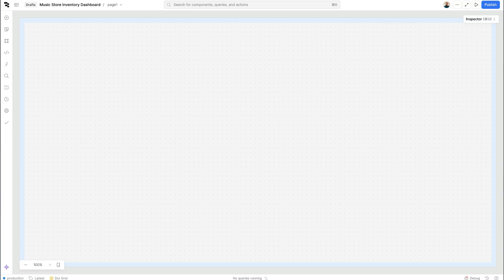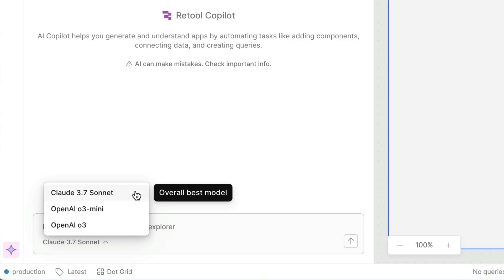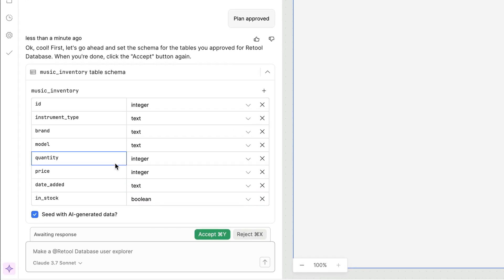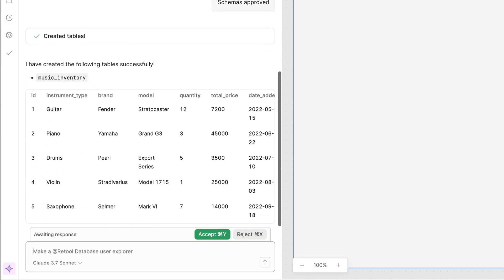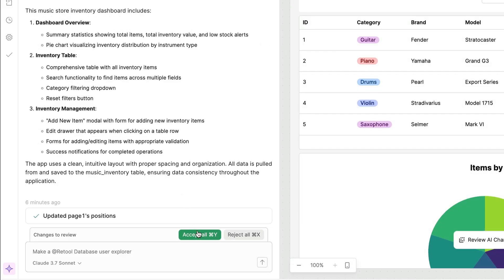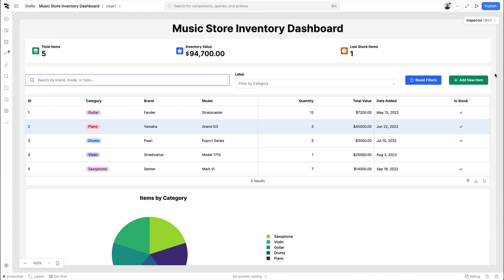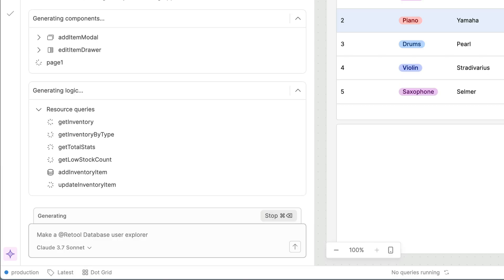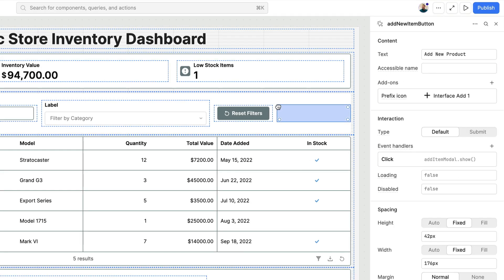Introducing AI-assisted app generation in Retool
We’re very excited to announce that AI-assisted app generation functionality is coming soon to Retool. This will help you generate apps faster while still using the same Retool components and queries you know and love.

We're looking for thoughtful partners who can help us refine this new capability before its broader release. If you'd like to join the wait list, please sign up

00:00 Intro
00:14 Generating an app from scratch
01:42 Modifying an existing app
02:27 Wrap up